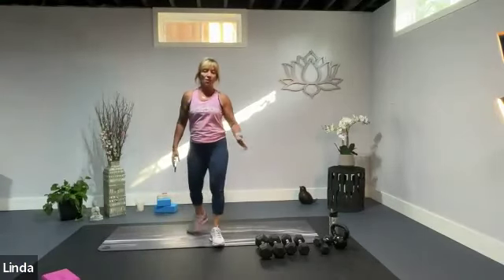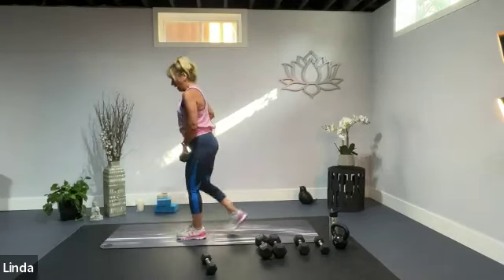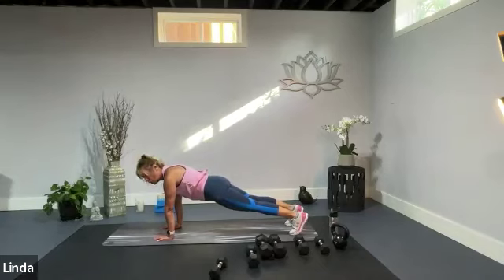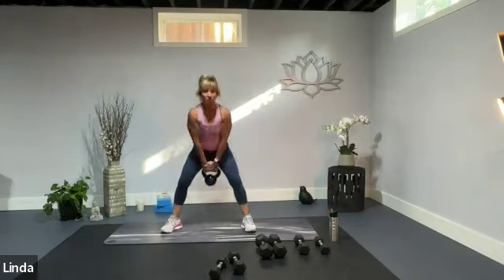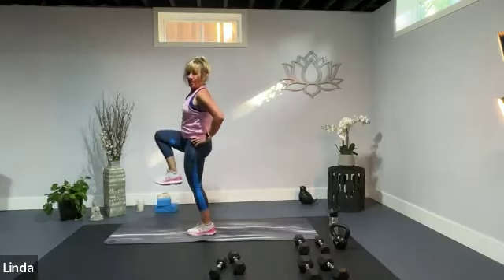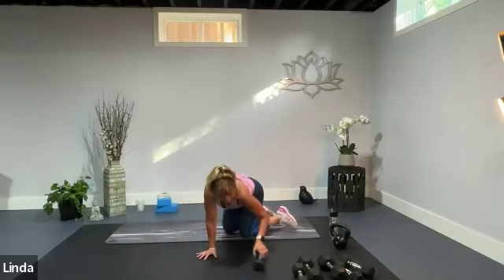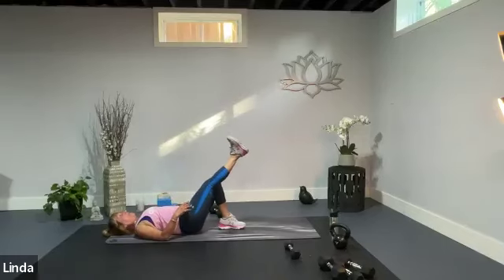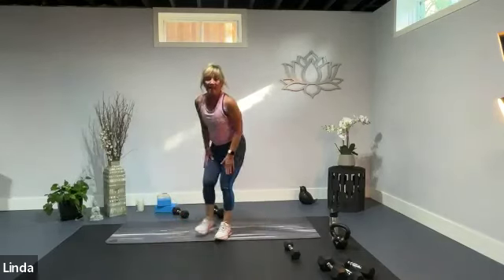Hamstrings & Core - 20 Minute Workout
This is a short 20-minute workout dedicated to strengthen and develop our hamstrings as well as our core.   We have 4 sets, 6 exercises per set.  We will work for 35 seconds, rest 10.
Grab your dumbbells:  light, medium and heavy as well as a mat.  Let’s GO!

Originally delivered on June 19th,  2024.